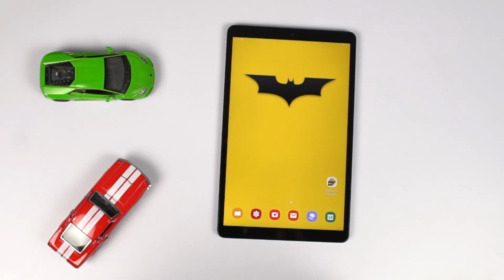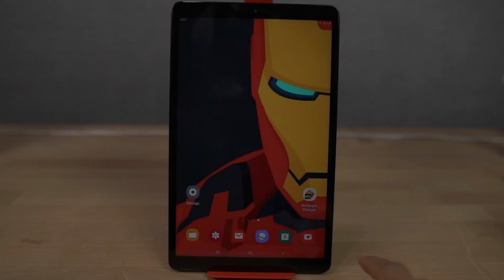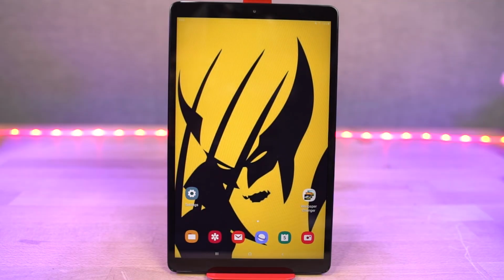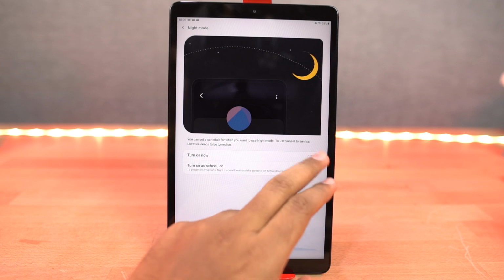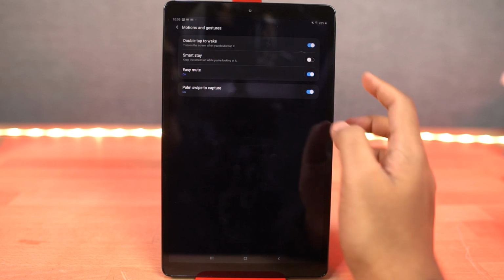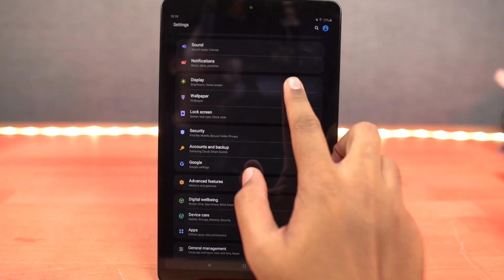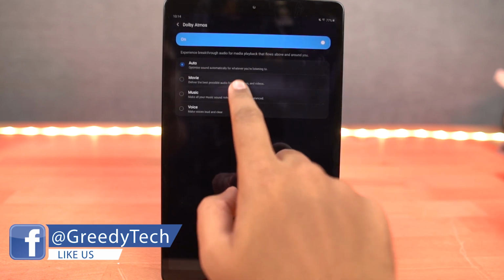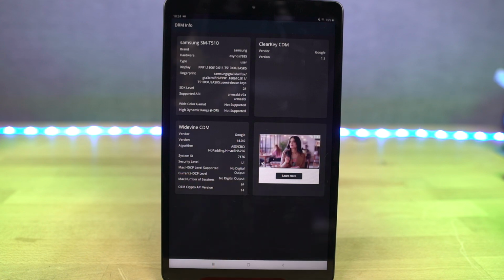Samsung Tab A 10.1" 20+ Best Features